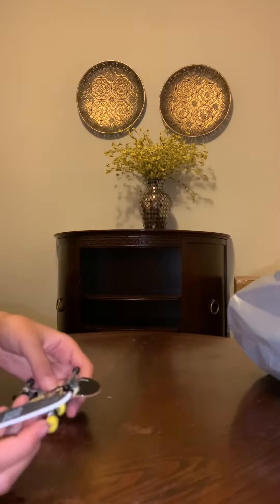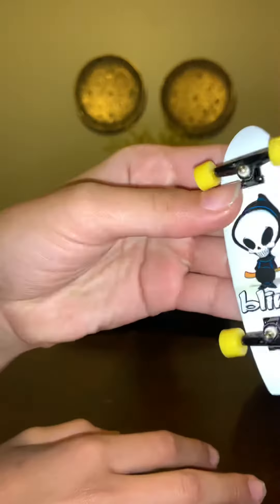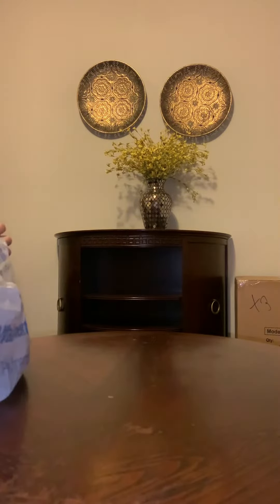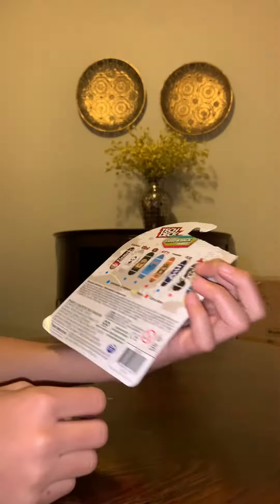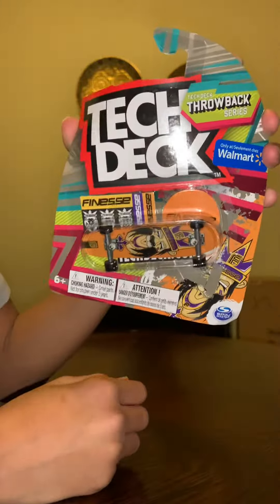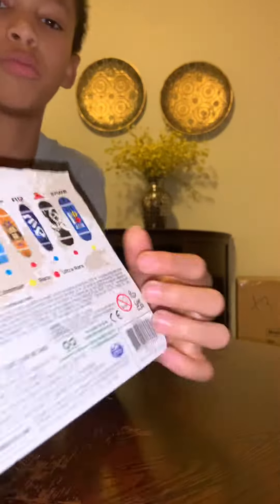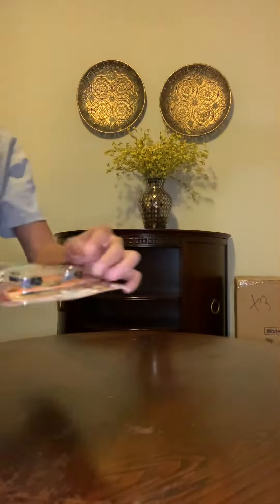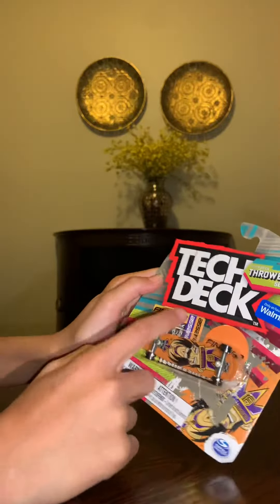Quick tech deck cruiser unboxing! 🤯